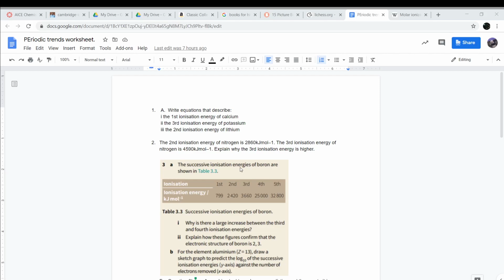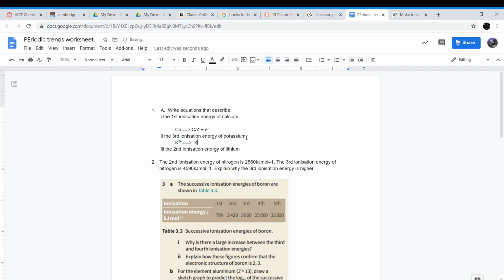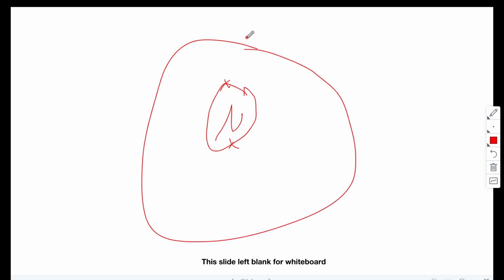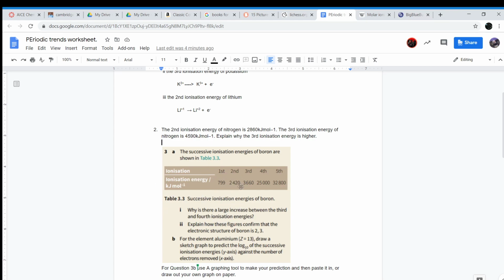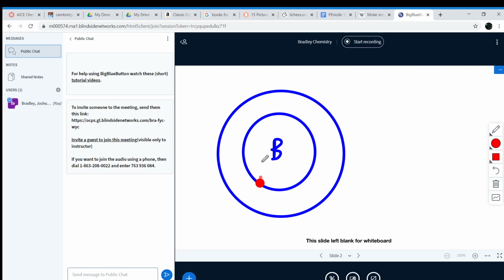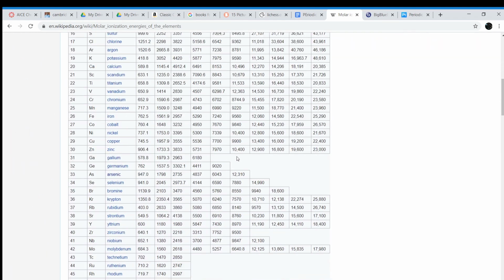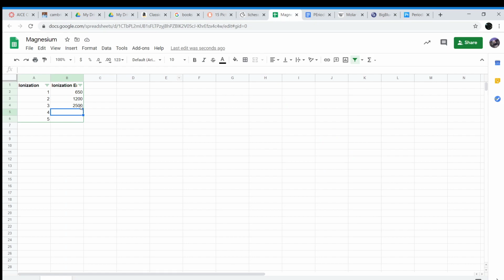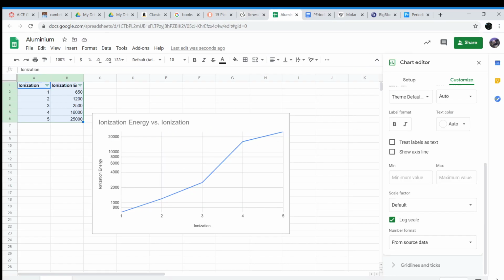Ionization and periodic trends worksheet.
A video which explain the ionization and trends worksheet.